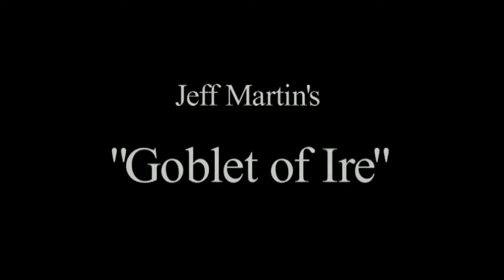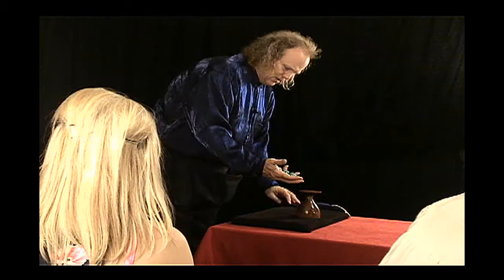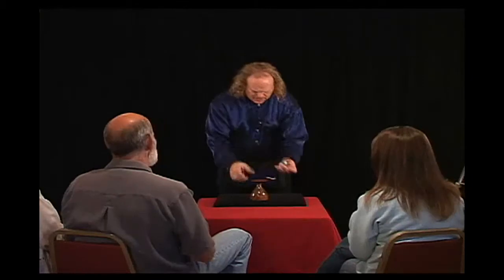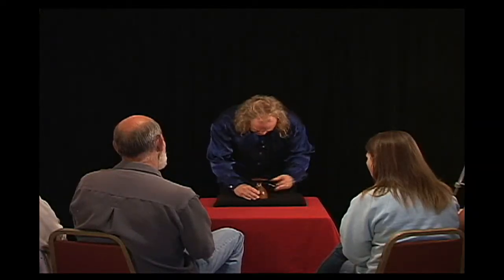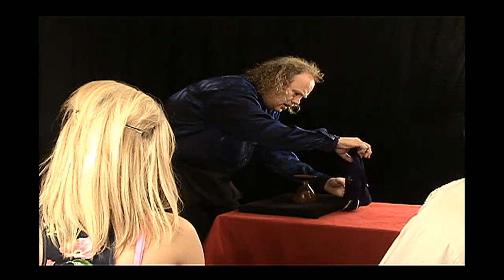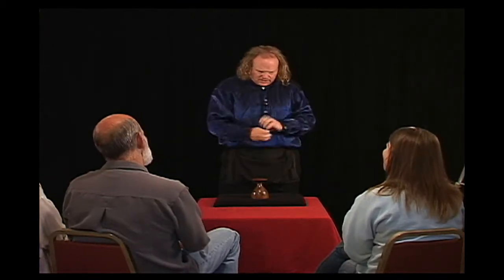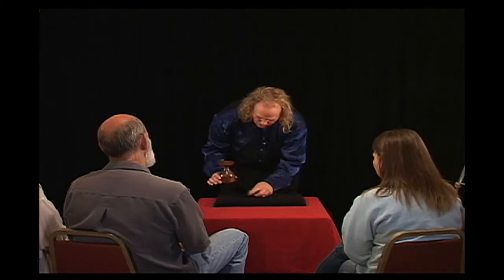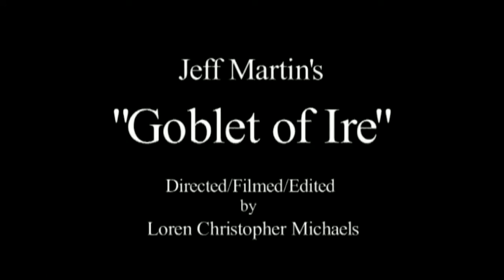Jeff Martin's "Goblet of Ire".mp4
One of the most amazing routines you'll ever see.  This is one of Jeff's finest pieces of magic.